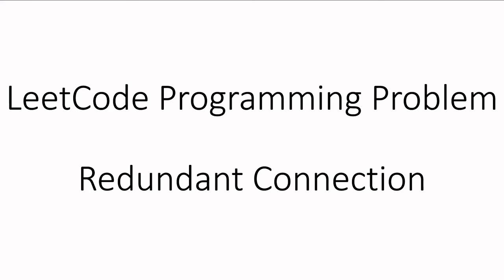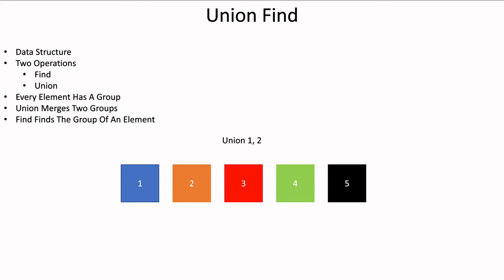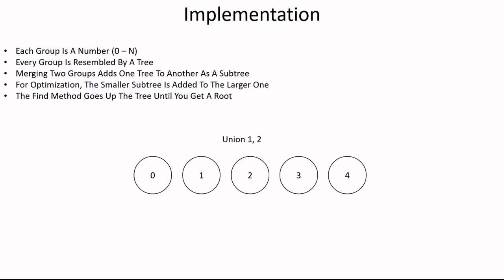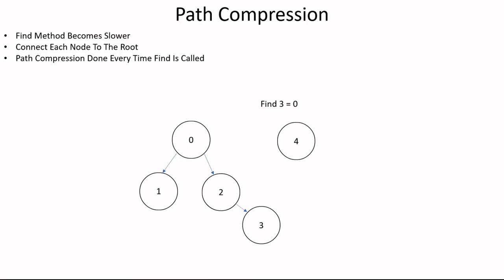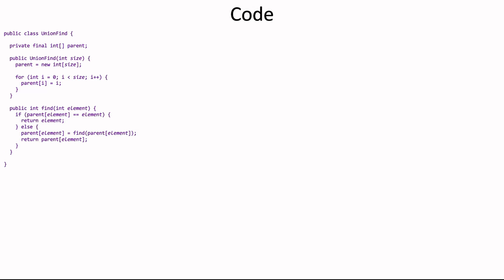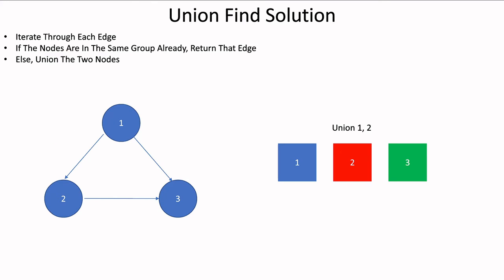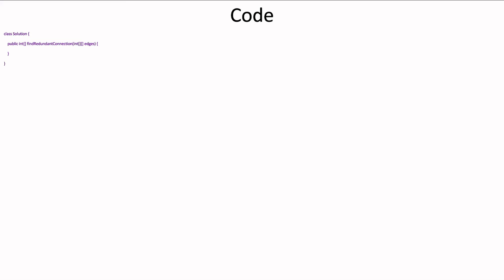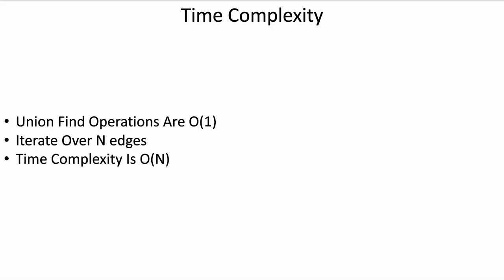How To Solve LeetCode Problem Redundant Connection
Today we're going to solve the problem Redundant Connection.